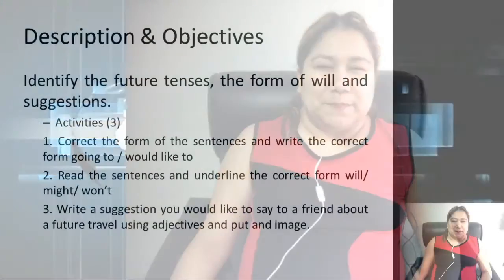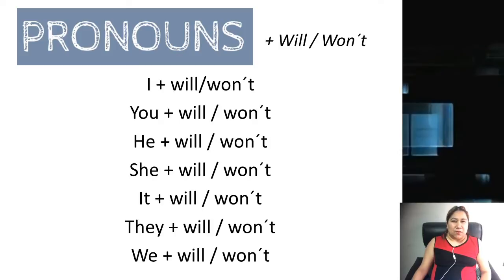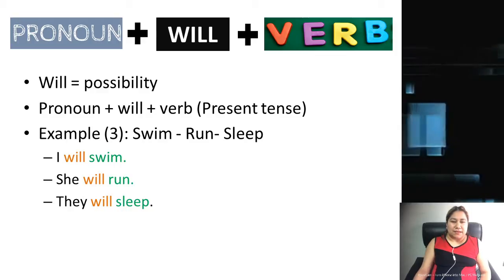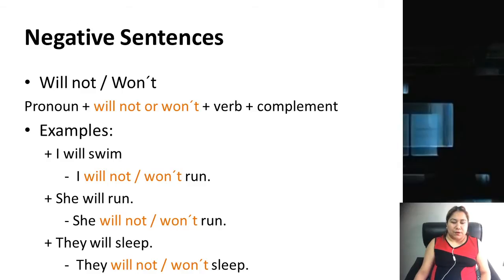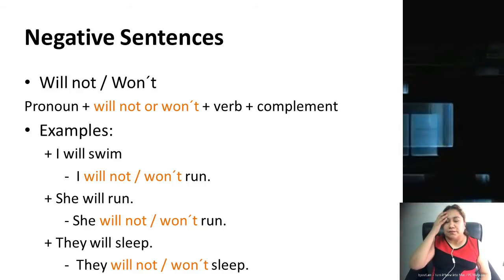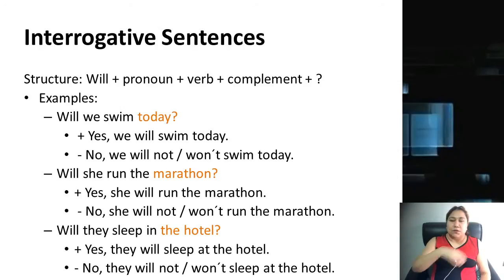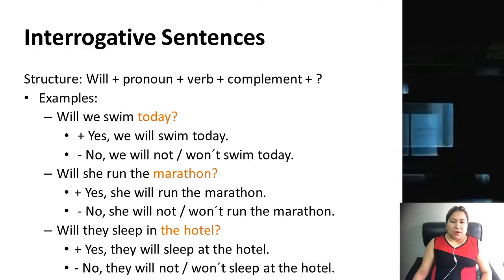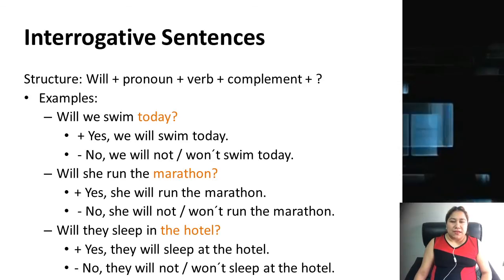Emisión en directo de DINA ELIZABETH CORTES COSS